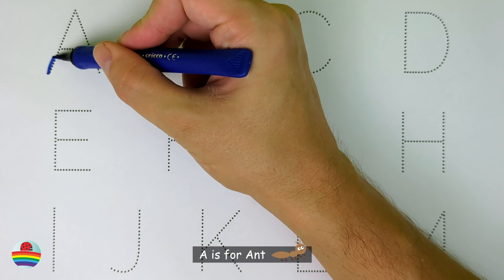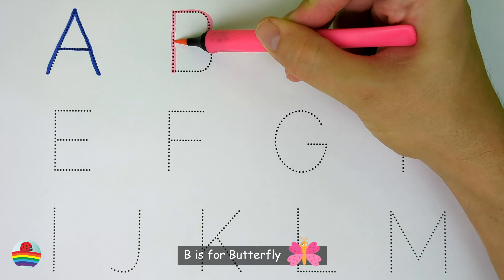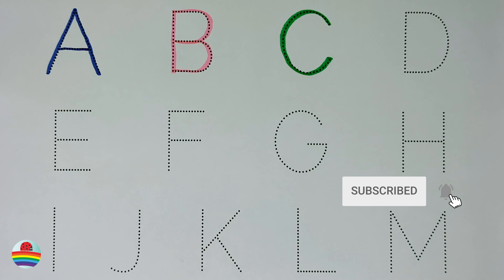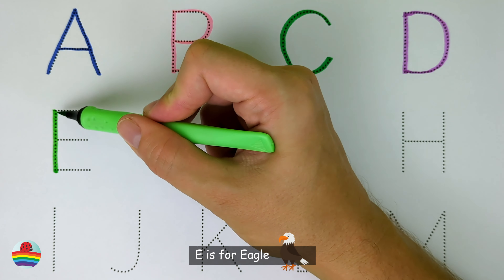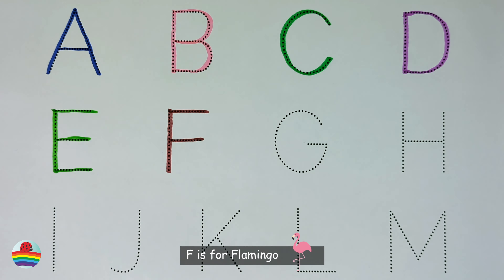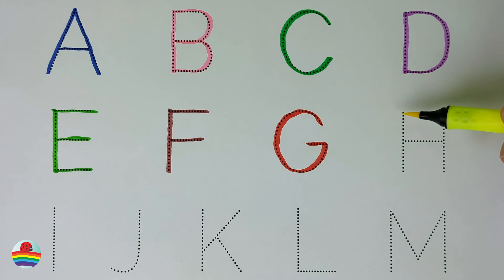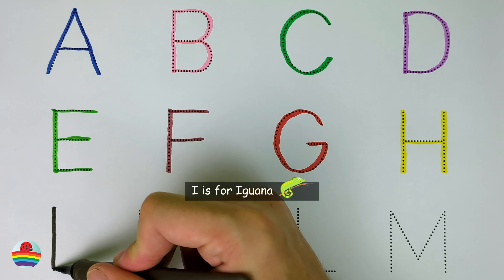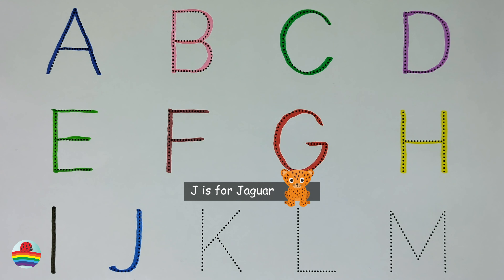Learn the Letters of the English Alphabet from A to Z